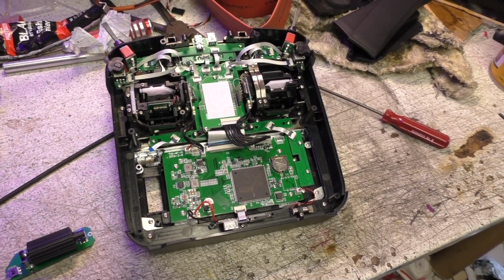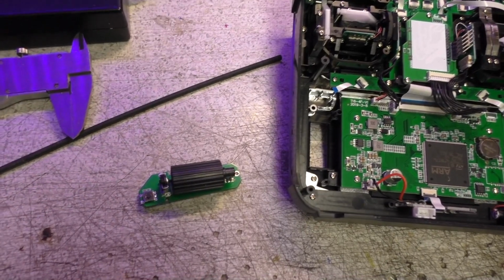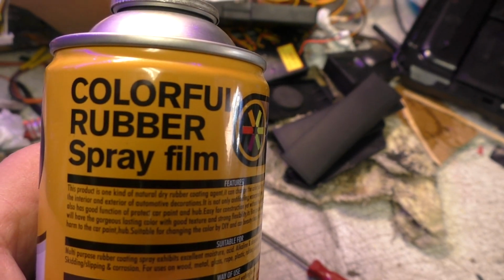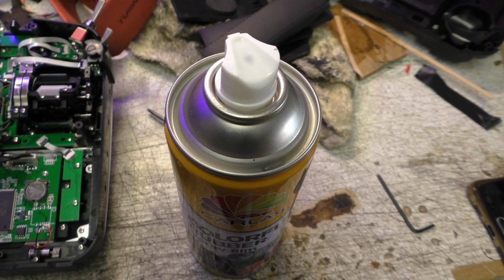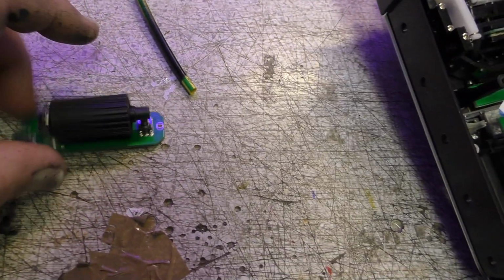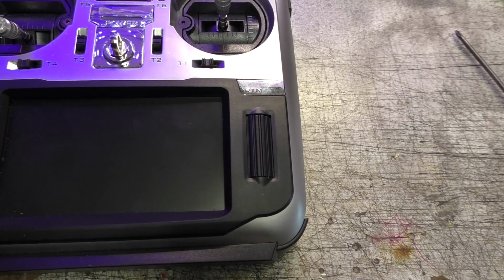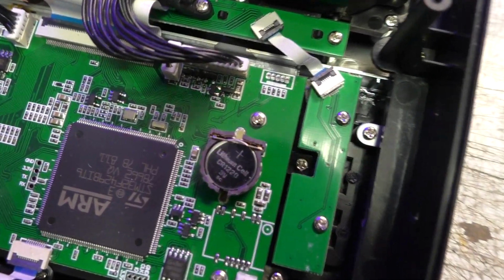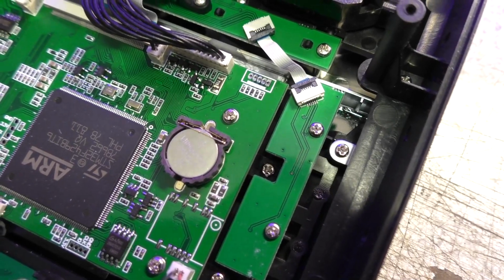Jumper T16 Rubber Scroll Knob Mod & Possible Backup Battery Problem RC Model Geeks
MY knob felt like it was slipping in my fingers on my Jumper T16 radio. So i thought i would coat the scroll wheel in rubber. While i was at it i also checked the voltage of the RTC battery which i replaced one week ago, as the original was already starting to get low.